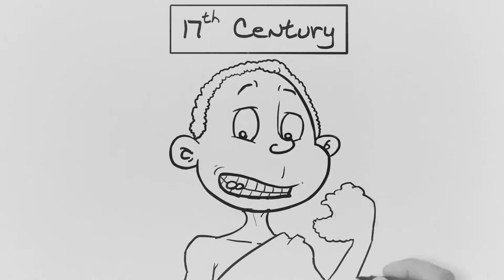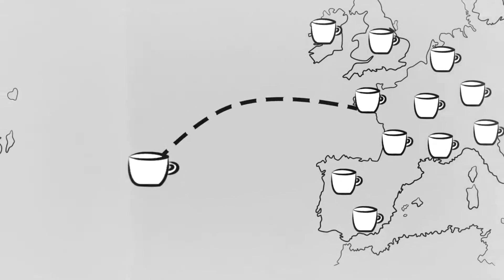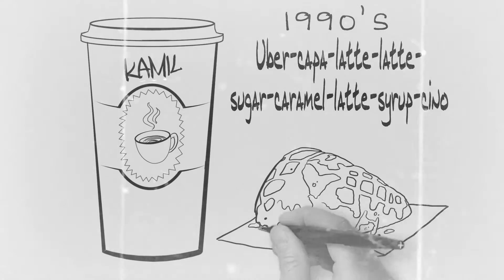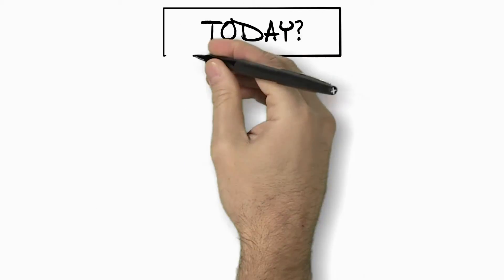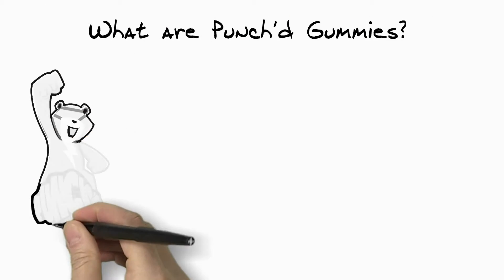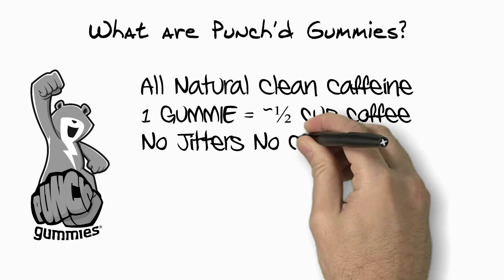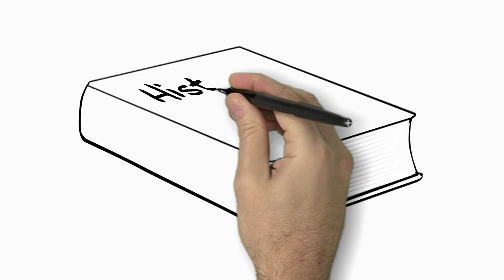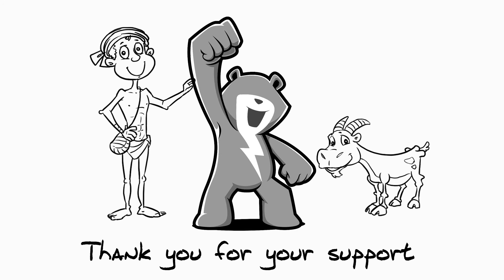Punch'd Gummies | Whiteboard Video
This video is and example of a Whiteboard Video.  We can make just about any type of video that you are looking for, weather you need a custom logo reveal, a Whiteboard or Explainer Video even Animation, Templates or Custom Video Presentations.  to learn more.

With over 7 years experience in the Website Video industry, we understand the business of Internet Video and Internet Marketing is our specialty. We pride ourselves on our high quality and successful actors and actresses along with the best in Animators and Video Graphic Artists. Our videos are all shot and built here at our headquarters to maintain quality and precision. We do not outsource our filming to any other studios. It is all filmed HERE.

Website Talking Heads
to buy your custom Video.